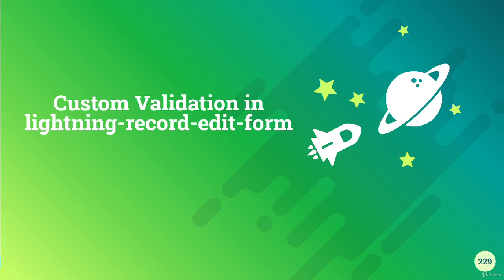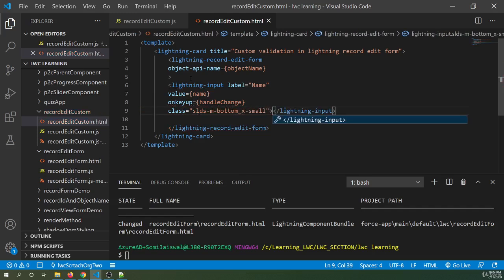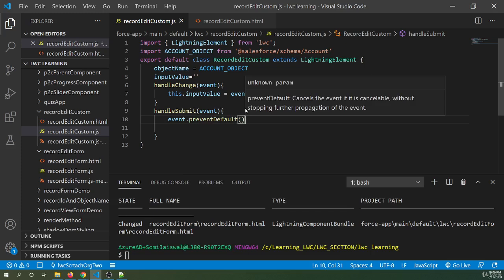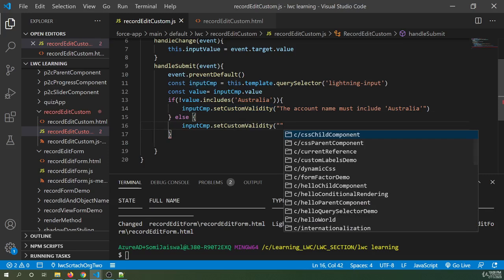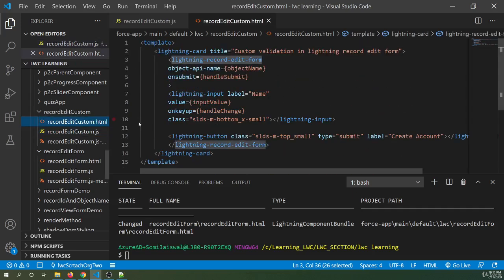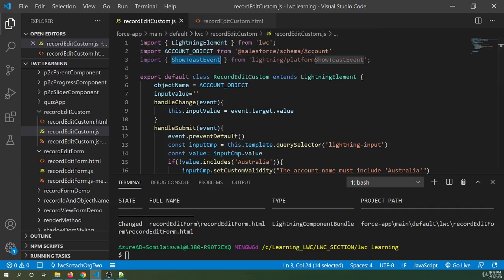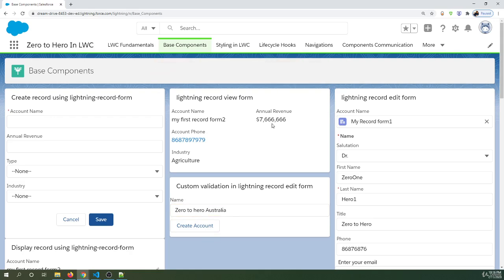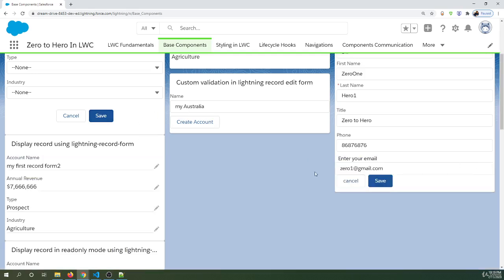18.10 Custom Validation in lightning record edit form